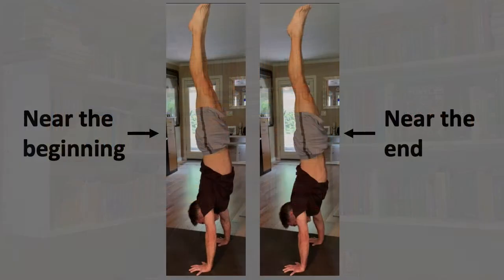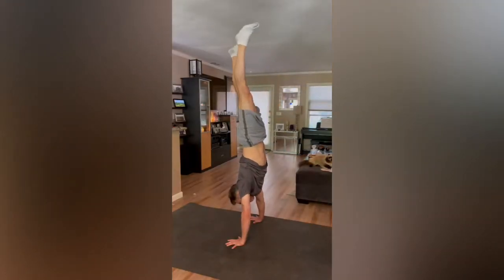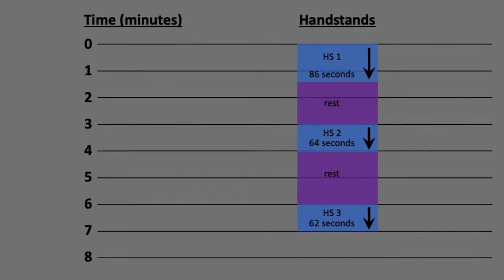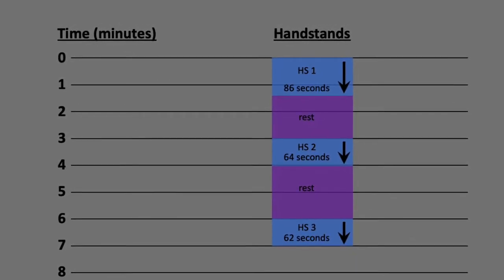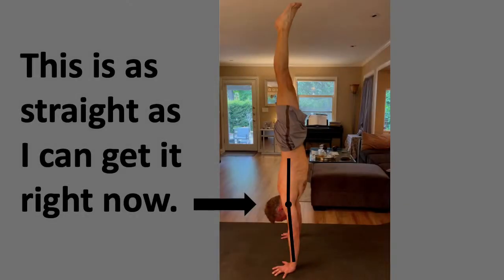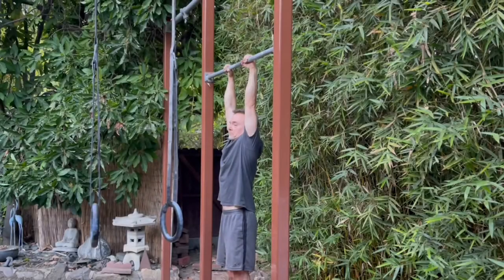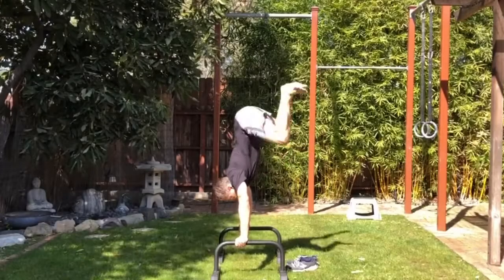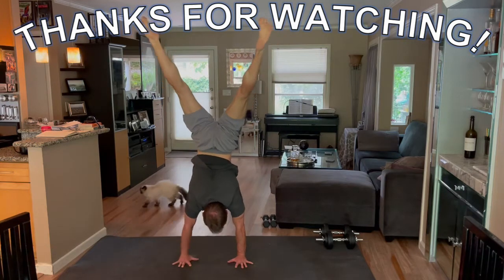How To Hold Your Handstand Longer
Calisthenics and bodyweight strength training advice for older athletes.

This video shows a recent milestone that I achieved: I got a 90 second handstand! I also discuss training methods, talk about how to improve your handstand, and show some baby steps toward a one-arm handstand.